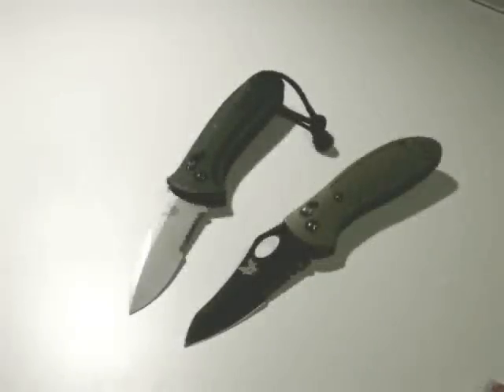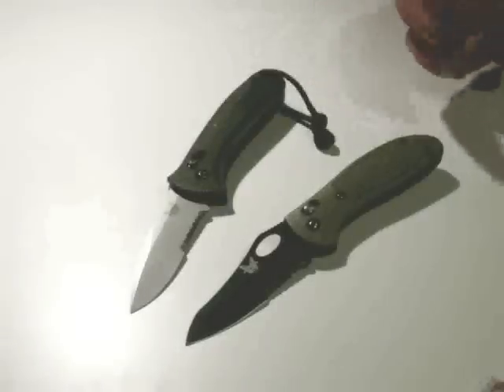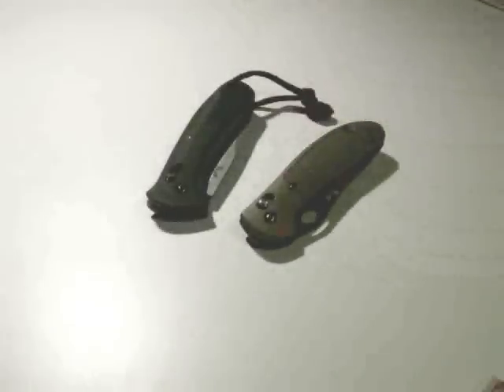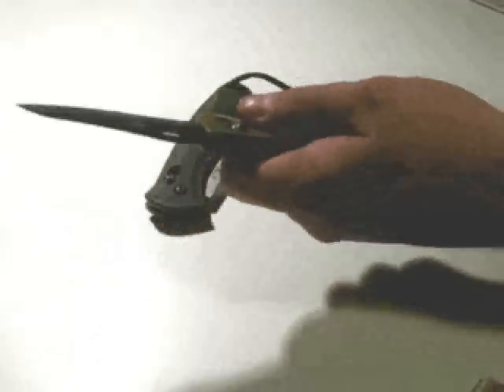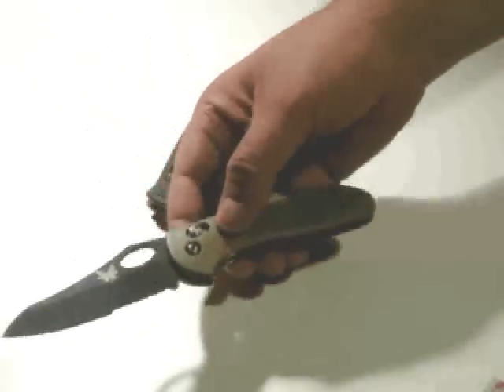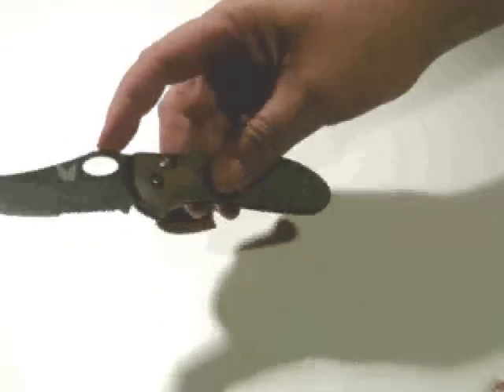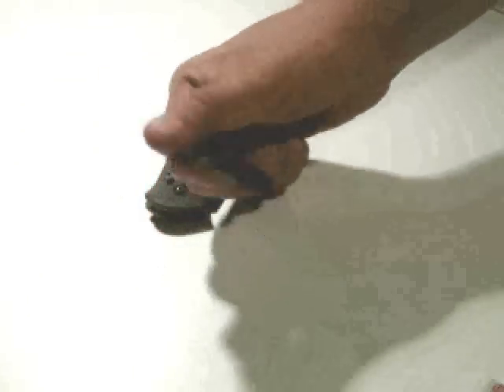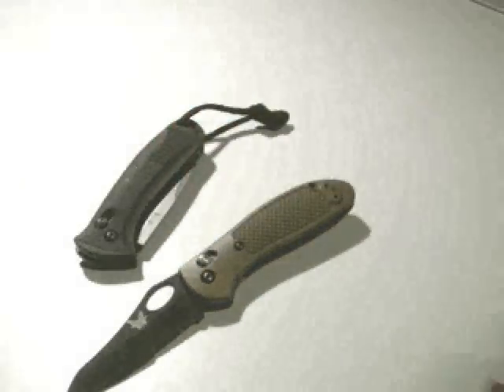Benchmade AXIS Locking Mechanism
A quick look at my favorite type of lock for a folding knife the AXIS lock